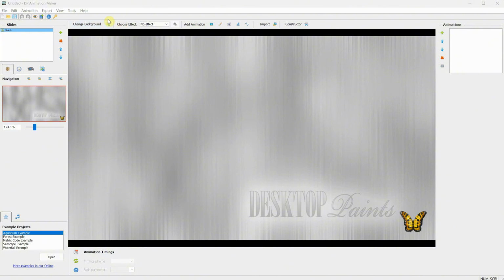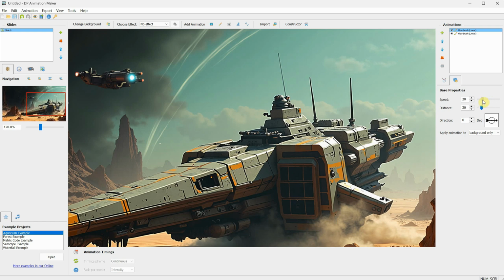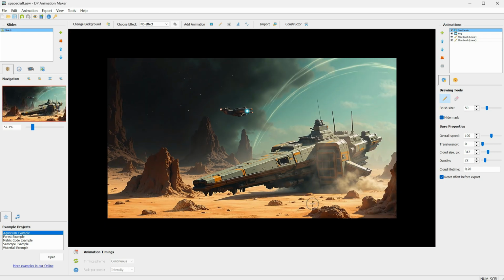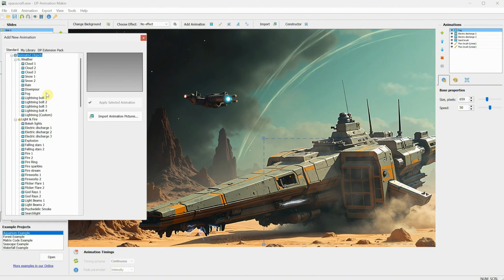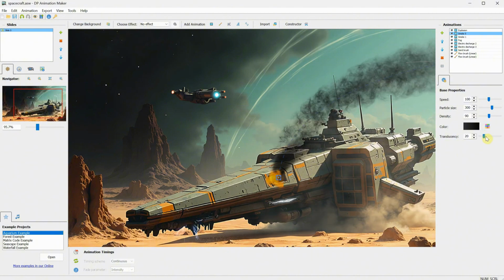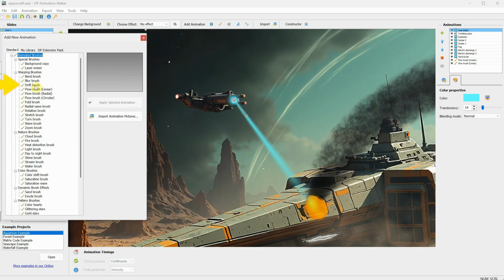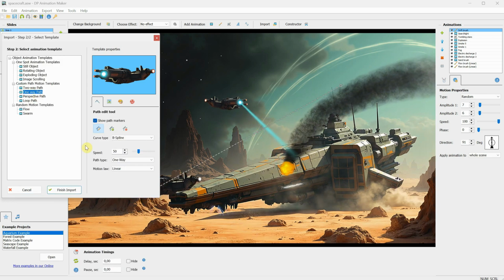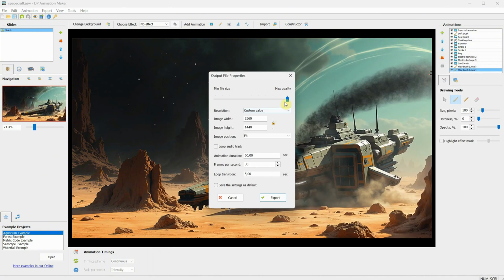DP Animation Maker Ep. 06: How to Animate a Wrecked Sci-Fi Spacecraft Scene!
Learn to animate a wrecked sci-fi spacecraft scene in DP Animation Maker! This tutorial covers animating smoke and dust, using the new Sand brush, adding explosions and layered smoke effects, and even a scanning searchlight.  Transform a static image into a dynamic scene with easy-to-follow techniques and pro tips.
Join me and bring your sci-fi visions to life!

Look for the ai2play-youtube channel and ai2play-resources to get the images and resources I used in this episode.